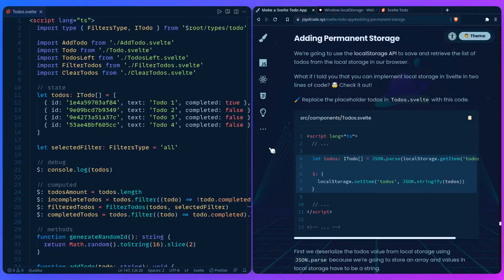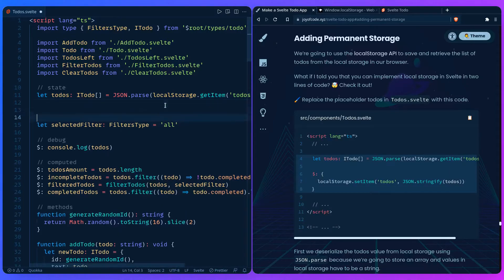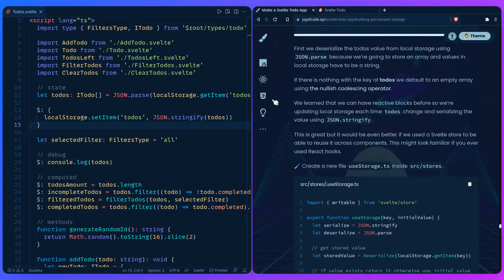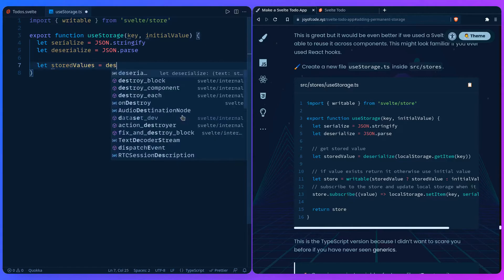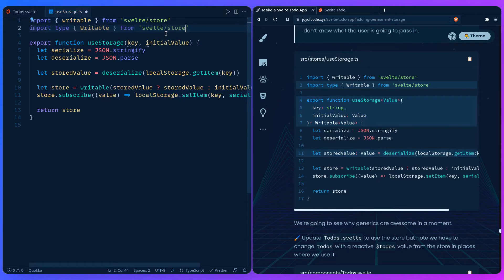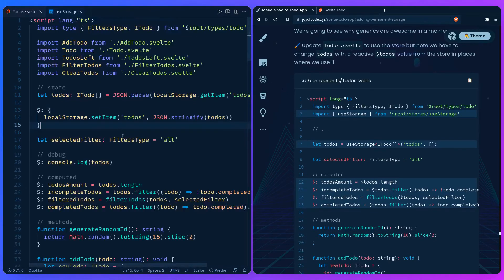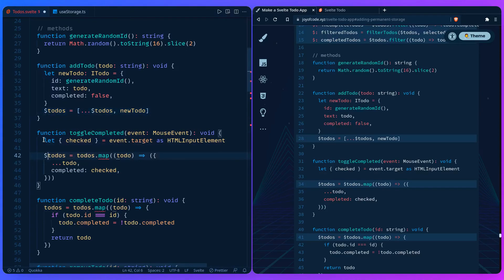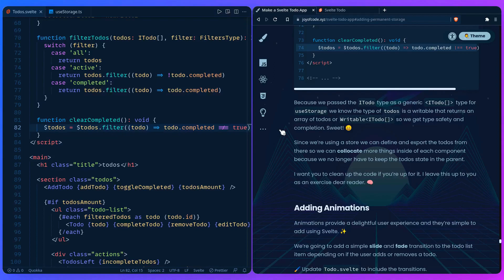Make a Svelte Todo App #15 - Adding Persistent Storage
In this video I show you how to add persistent storage for the Svelte todo app.